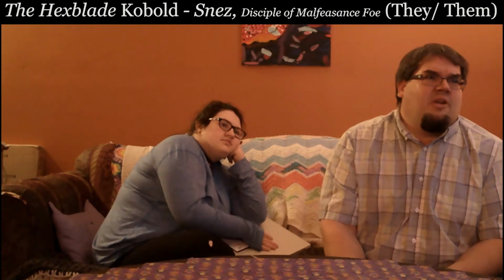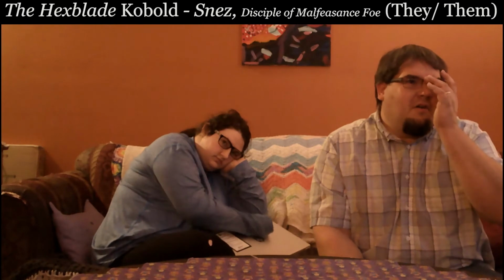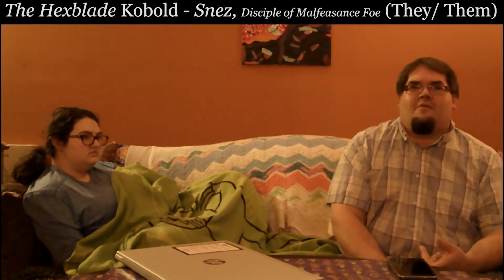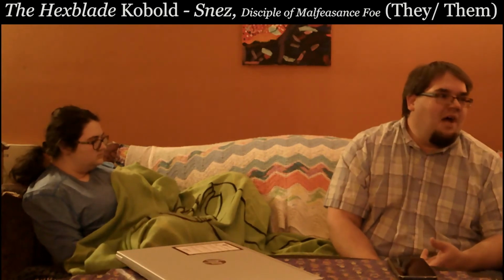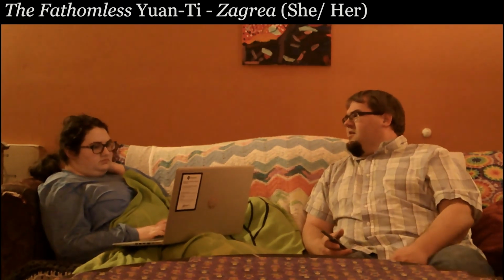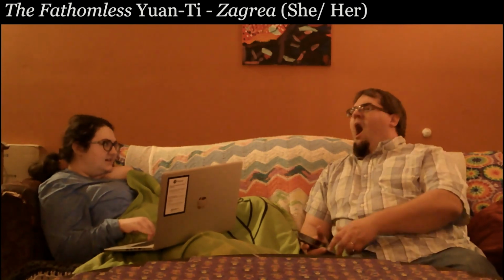Ep 5 - Character Examples of the Warlock - 3 Pillars of DnD Cast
(This is a rerelease of this episode with updated audio and possibly some visual updates)

Welcome to another episode of the 3 Pillars of DnD Cast, where we discuss the 3 pillars of DnD (Social Interaction, Combat, and Exploration) and how focusing on these can change how you make your characters and campaigns.

In the character episodes we each take a pillar, decide on a subclass exemplifies that and make a character based on that subclass.
We make the character at whatever level gets the general idea across for what we are going for, which tends to fall between levels 7 to 12.  We use the standard array for ability points so characters have strengths and weaknesses.

In this episode we discuss three subclasses of the warlock class for 5e : The Hexblade, The Great Old One, The Fathomless.

--Features images from Wizards of the Coast